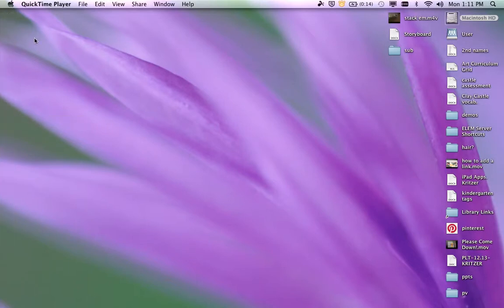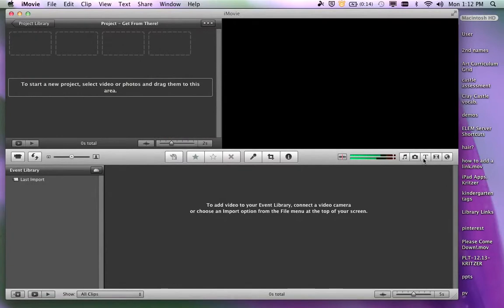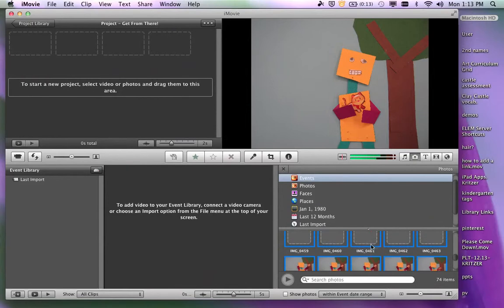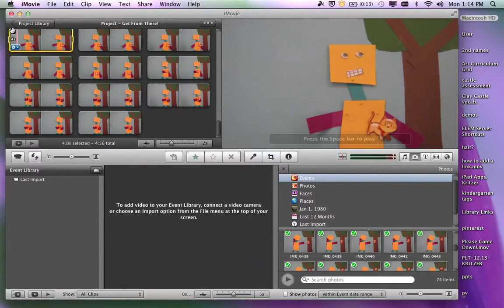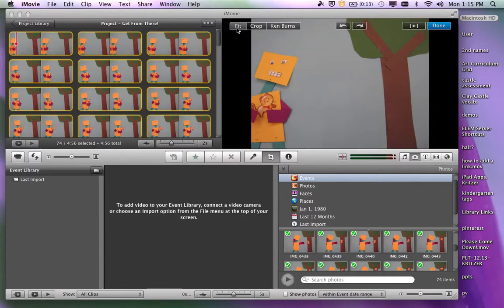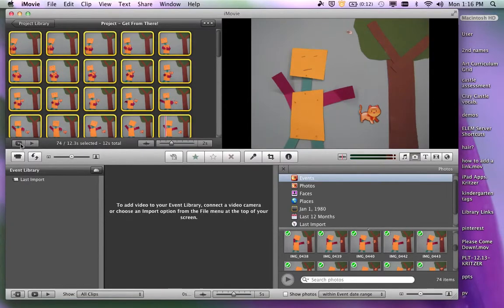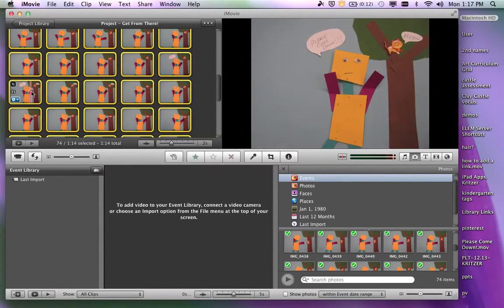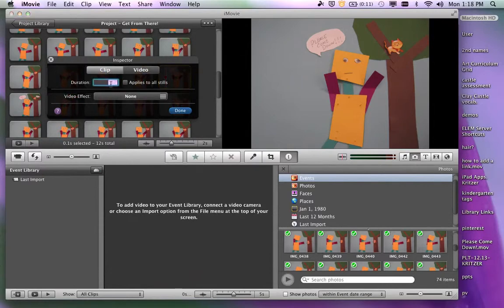iMovie Part1 (importing from iPhoto).mov